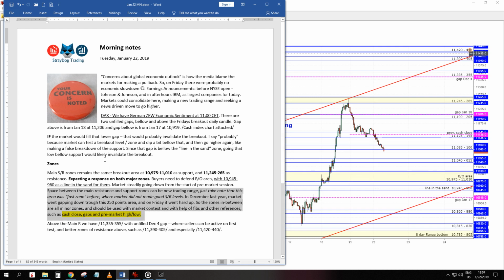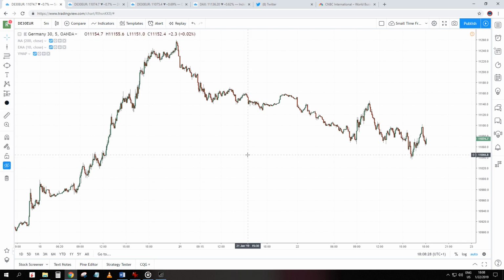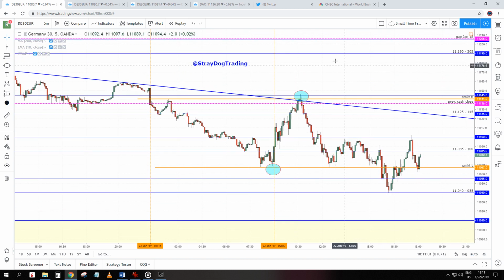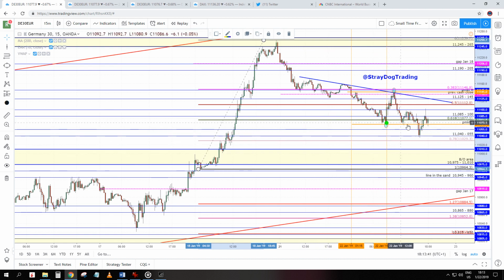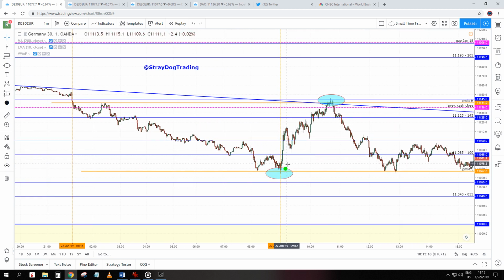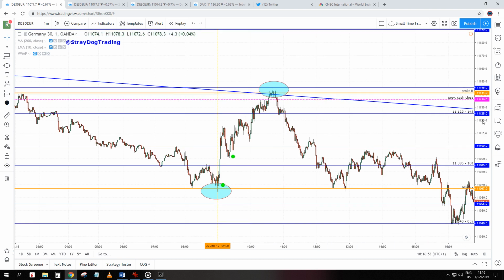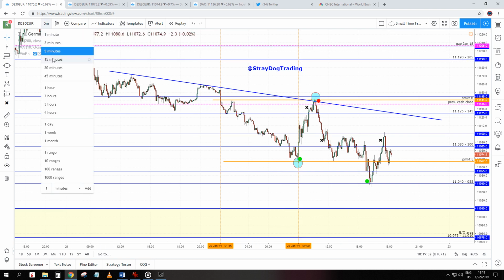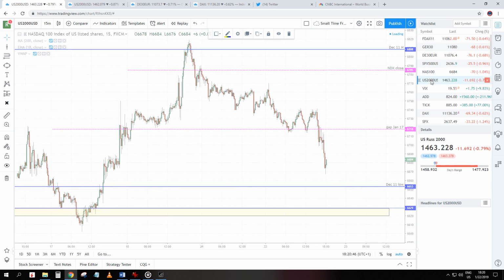$DAX - Zone-2-zone - Jan 22, 2019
In this video: How to use S/R zones with help of context AND additional references such as pmkt H/L, cash close, trendlines and fibs.

Even this slow day produced 3 +2R opportunites. Stop 20-25 points, target 40-50 points.